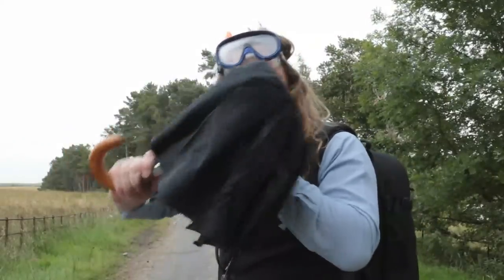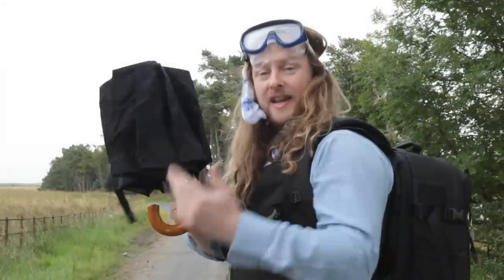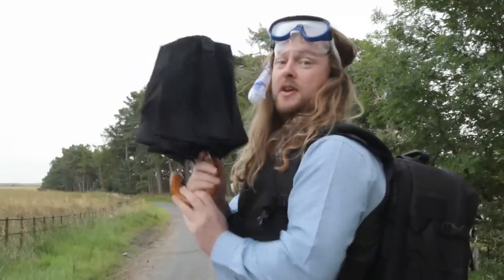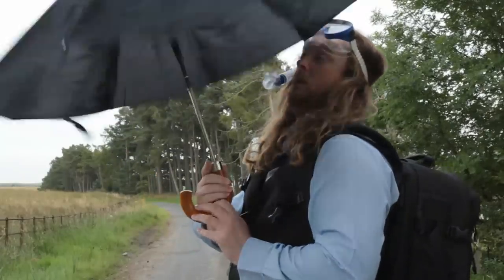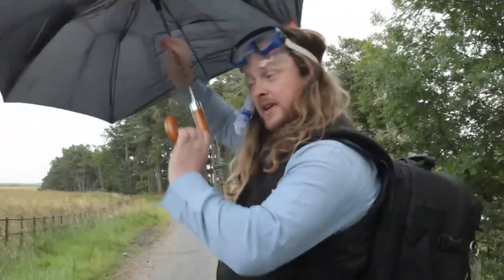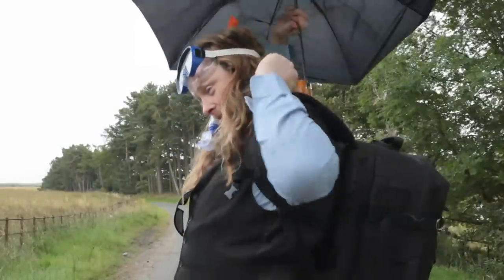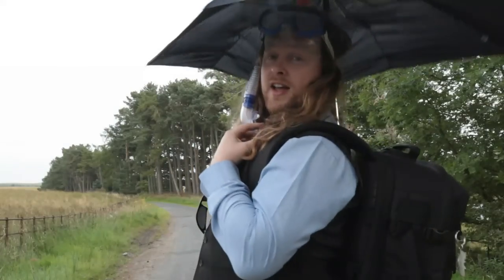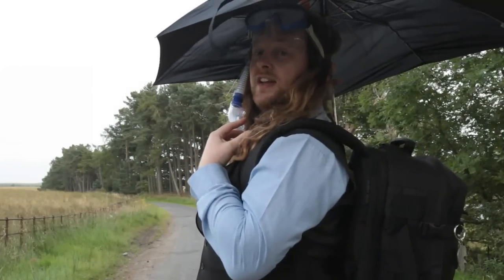Brolly Schnorkel Edinburgh Festival Fringe Fancies 2010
Despite the quirky presentation this is a genuine photographic tip of a helpful advice type nature.  There is nothing on sale and this presentation is freely given for further distribution.  I cannot even claim to have questioned everyone else both living and dead in order to confirm that this is an original idea.  The whole concept of Brolly Snorkel is being released to you by my own ingenium but others could have been using and promoting this technique since brollies and cameras were first integrated in a solution to picture making by photo shooting in unfavourable weather.

Whilst shooting on the Royal Mile in Edinburgh Scotland this year a few people have commented on by technique for staying dry.  I would love to offer the perfect all weather photography solution, but instead I am presenting Brolly Snorkel.  I do prefer to pronounce it Brolly Schnorkal but no matter how it is sounded it keeps out the rain just the same.

For Brolly Snorkel you will need a brolly and rucksack.  There is no need for a snorkel or schnorkal and you can wear trousers, shorts, kilt and/or skirt as suits your dress requirements.  My choice of long socks and Fly Agaric styled pants in no way meant to illustrate a recommended clothing code, or optimum use features.  As the video demonstrates the simple use of a rucksack to hold a brolly can result in good cover for both the photographer and his light capturing device.  Careful attention should be drawn to the Health and Safety issues of this technique.  Remember that a loaded brolly is a dangerous weapon and in the hands of people like me it can truly unwittingly become a Health and Safety hazard.  Now I cannot be with you to help you make your own risk assessments so you will have to evaluate the potential dangers of the Brolly Snorkel technique for yourself and for those you hope not to come into pointed contact with.

As a gentleman whose lady demands that no hair should be trimmed on my upper head I can faithfully report that Brolly Snorkelling on a regular basis could lead to painful hair loss.  The use of Brolly Snorkel has been the occasion for some very nice social interchanges with both groups and individuals at close quarters and more safely at a medium distance.  To date I have not elicited a bad reaction through inappropriate use of the Brolly Snorkel and so feel safe to issue this information for public dissemination.

Do enjoy your Brolly Snorkelling and do have a try at the Brolly Schnorkal.  Be warned that you snorkel with brollies at your own risk.

You may if you wish look out for an appearance from Tiger the Terror of Temple, but he is not in this film so the credits list him as, "Ginger Delight Tiger the unseen terror of Temple."  It is never a mistake to have an eye at the ready for the Ginger Delight and even a hoary lookout for the Terror of Temple.

Please note that the sincere thanks of Wyrd Web Wonders go to Gustav Gustafson and to Helga Huffen-Puff.  Without her gracious release and his tireless involvement we could not have shot, loaded and broadcast these brolly related films which we are collectively entitling the Brolletian Trilogy.  No canvas over wire items were unduly stretched, nor inappropriately opened during the course of filming these productions.  Any vast millions of brilliant bright brand new shiny pennies made from the release of these free to view pictures will result in more brollies been released on to a high street near you.